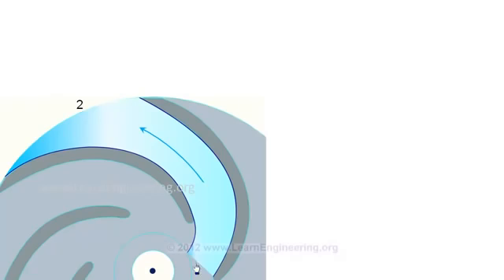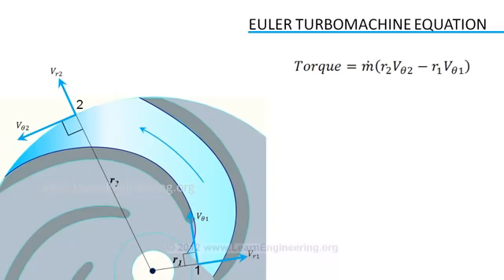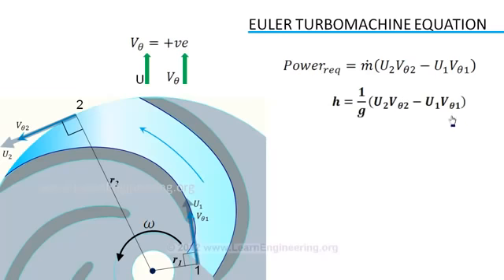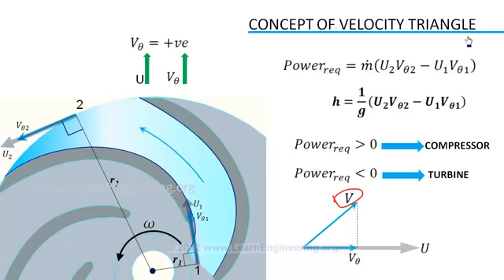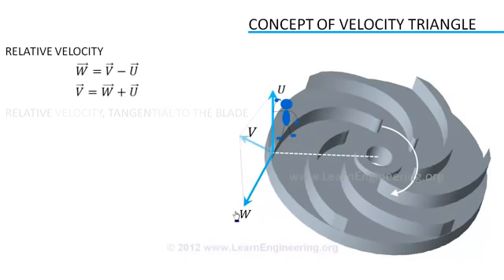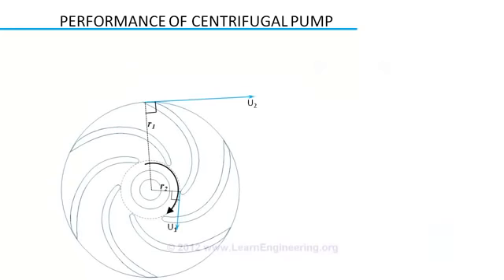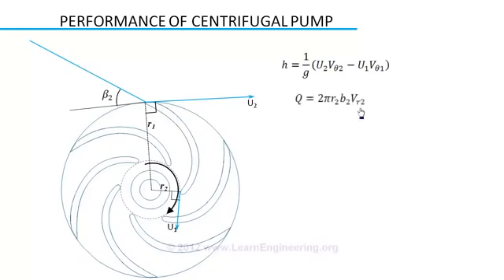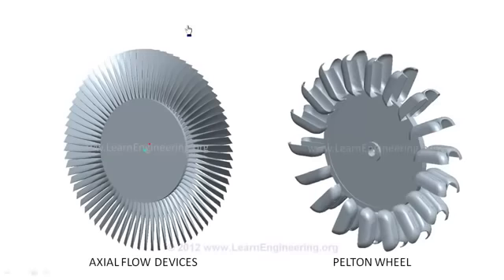Compressor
Working of compressor